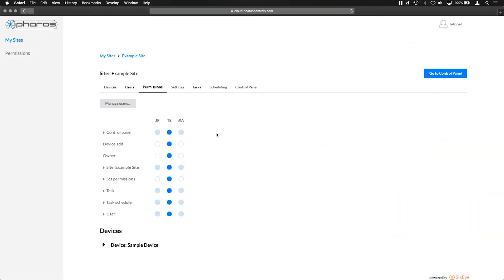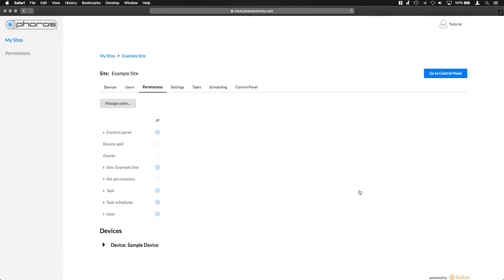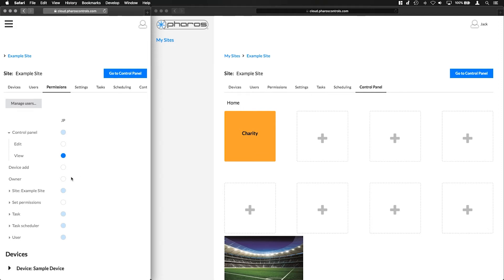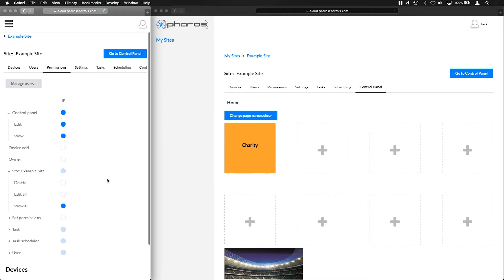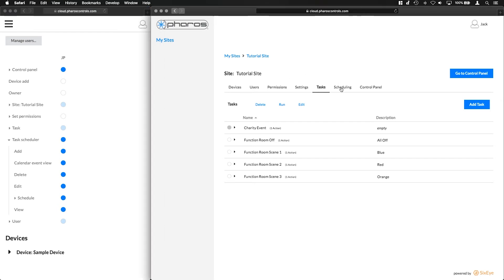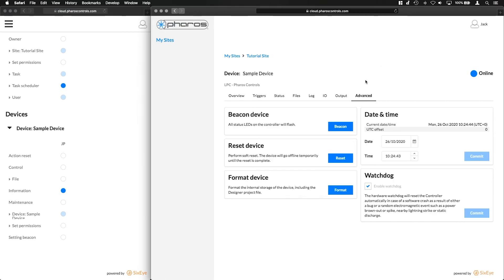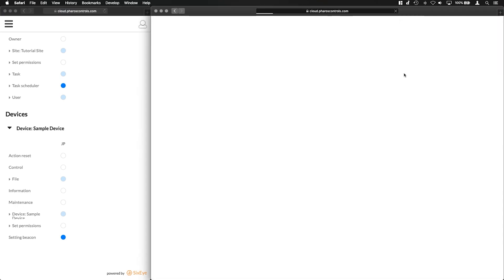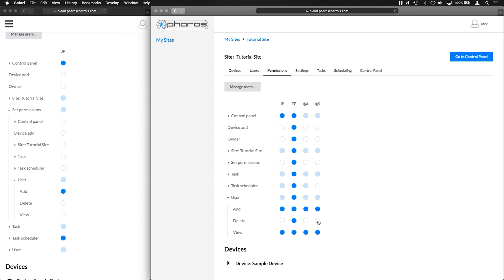6 - Using Permissions